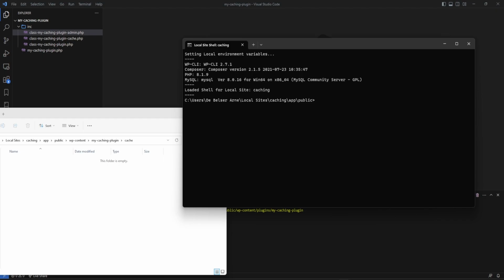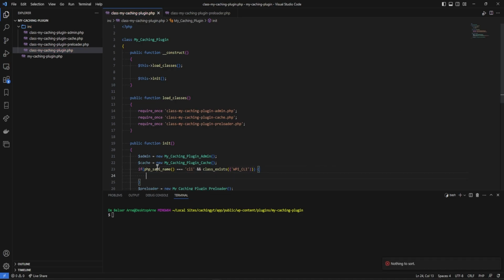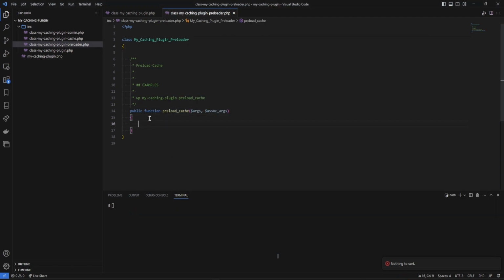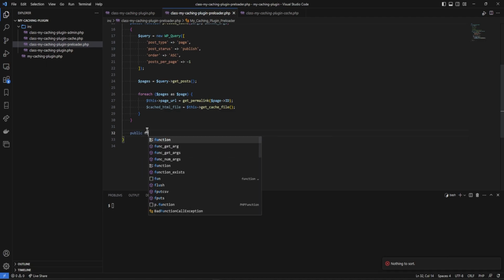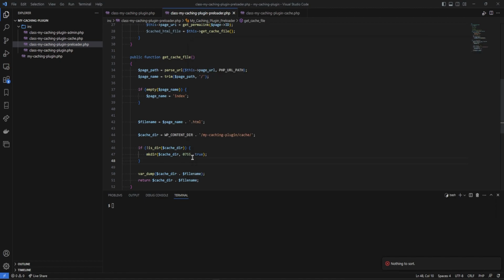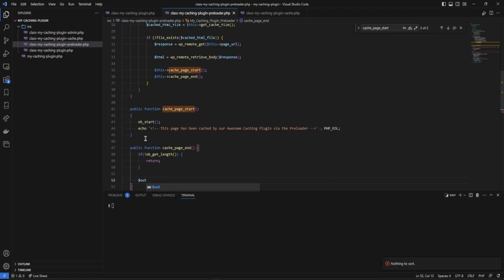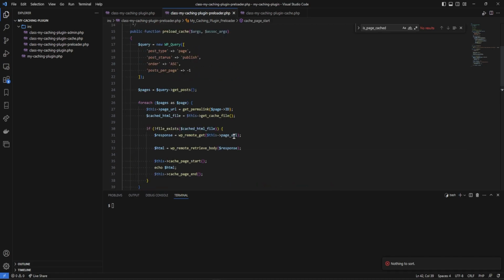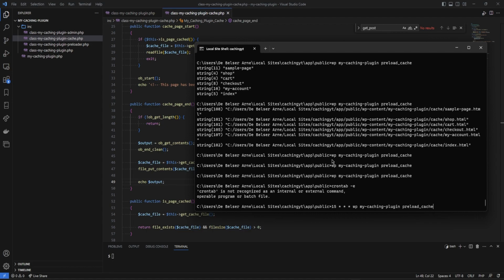Building a WordPress Caching Preloader from Scratch - Full Advanced Tutorial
In this tutorial, we'll walk you through the creation of a basic cache preloader plugin in WordPress using PHP. While this plugin can help improve the performance of your site by preloading and caching pages, it is important to note that this example is not ready to be used in production. Instead, it is intended for learning purposes only, to demonstrate the advanced concept of a cache preloader and help you understand how to implement it in your own plugins.
By the end of the tutorial, you'll have a basic understanding of how a cache preloader plugin can help improve your site's performance by preloading and caching pages. You'll also have a basic implementation of the plugin that you can use as a starting point for building your own caching plugin.
So, if you're interested in learning about caching and improving your WordPress site's performance, follow along with this tutorial. But remember, this example is not ready to be used in production and should only be used for learning purposes.

00:00 Intro – Showing the End Result
01:41 Writing the Structure and Base Plugin Class
03:30 Fix pretty importer typo “WP_CLI” instead of “WPI_CLI”
03:53 Starting to Work on ‘My_Caching_Plugin_Preloader ’
05:20 Fetching the pages to cache
06:27 Writing ‘get_cache_file’ method
10:08 Looping over the pages to be cached
11:06 Writing the ‘chage_page_start’ and ‘cache_page_end’ methods
13:48 Showing example  result of a cached page
15:02 Some remarks as to why this implementation is not production ready